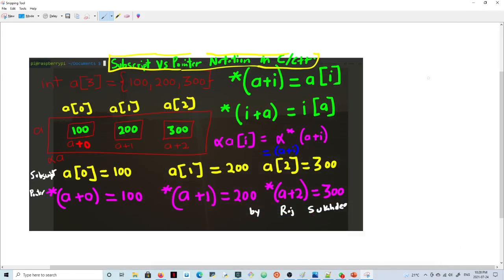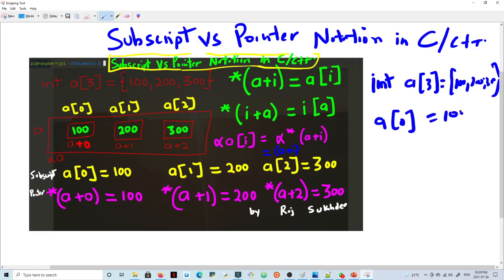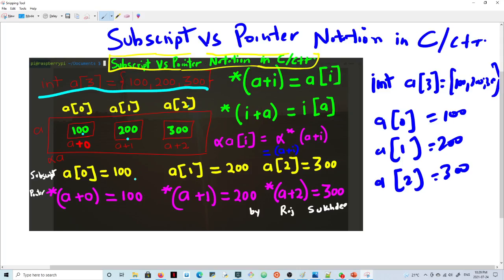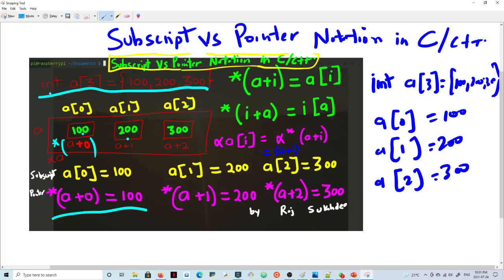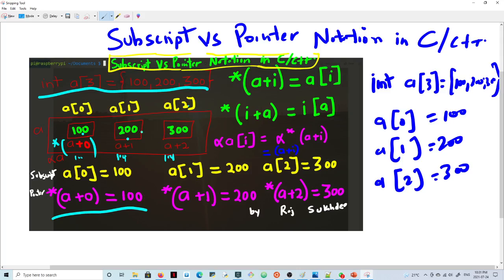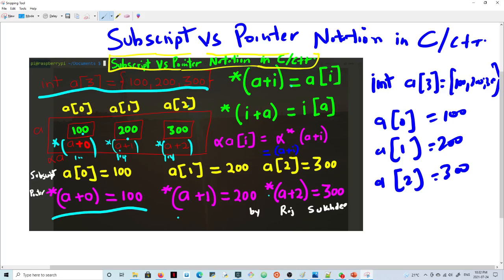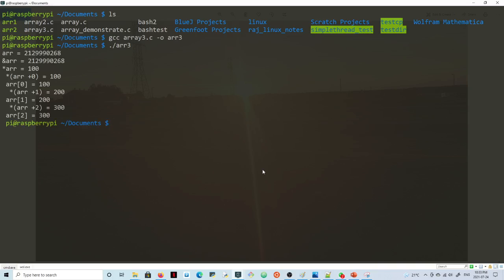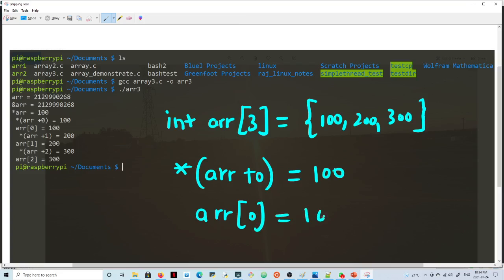Pointer notation for 1D Arrays in C/C++